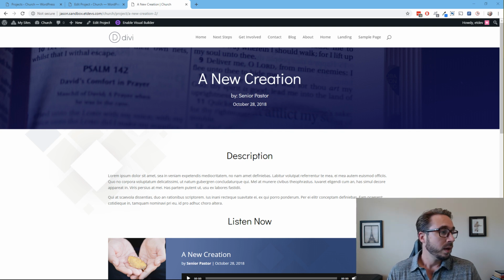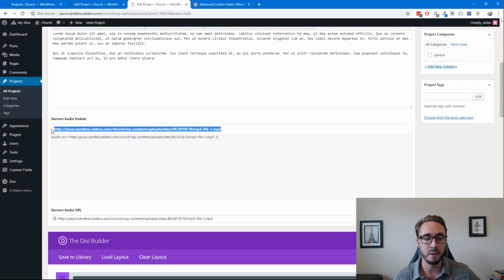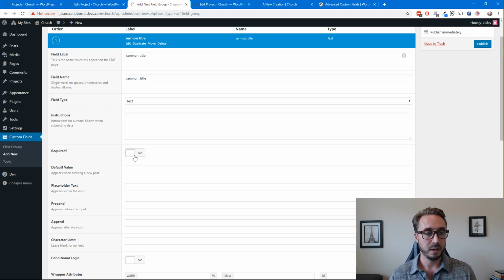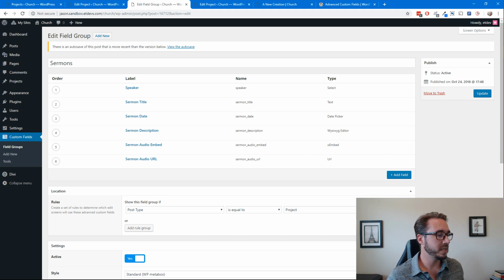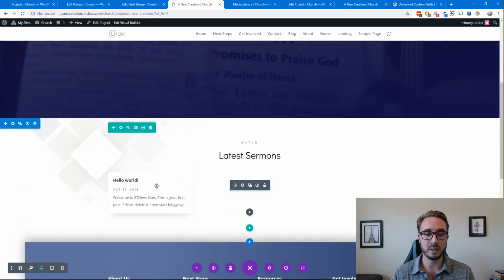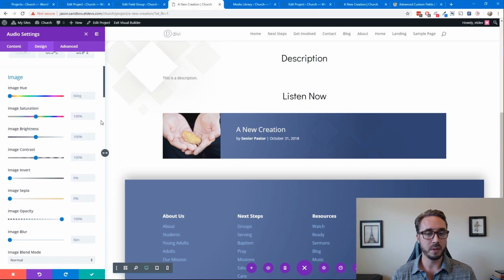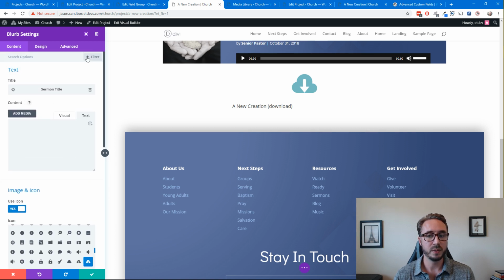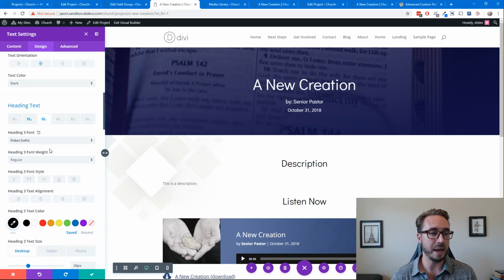How to Build a Sermon Layout using Custom Fields and Dynamic Content in Divi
The ability to access and listen to sermons is a vital part of any church website. And, with the release of Divi’s new Church Layout Pack, I thought it would be useful to show you how you can build a sermon layout using dynamic content. To do this, I’ll be using the Advanced Custom Fields plugin to create a group custom fields that you can update on the backend of your post. And by using Divi’s dynamic content feature, I’ll show you how you can design a layout to pull in those custom fields to populate the content of your post. Once it’s all said and done, you will have a nice sermon layout with dynamic content that can be updated on the backend using an intuitive UI of custom fields without ever having to deploy the visual builder.

If you need the Divi Theme, you can check it out the product page here: